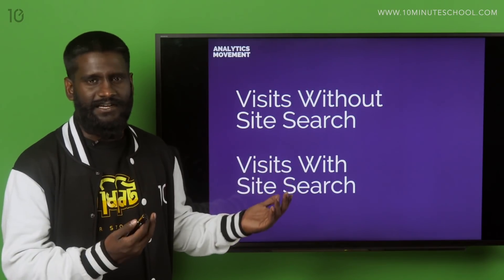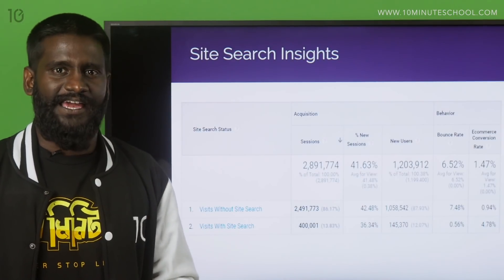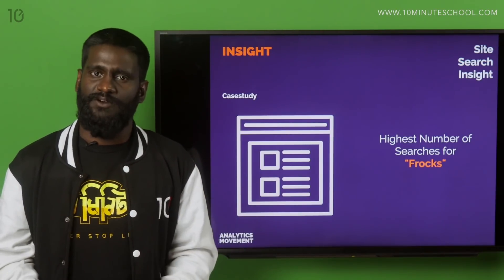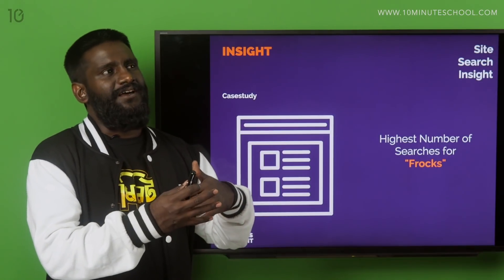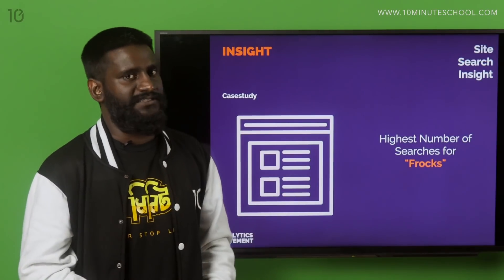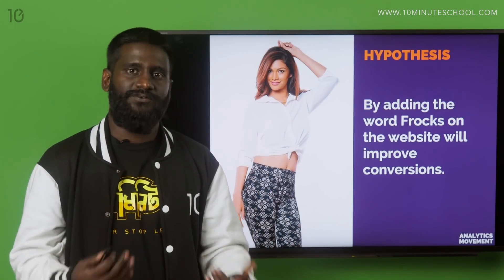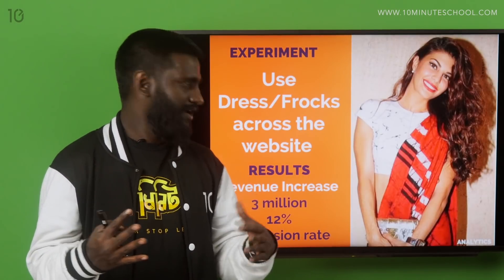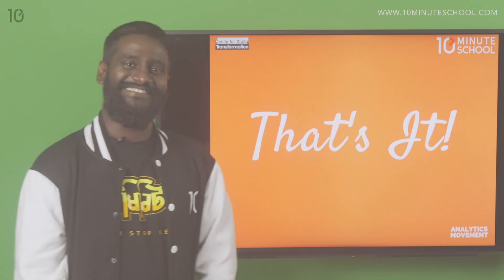Site Search Insights | Google Analytics | Malinda Senanayake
সুপ্রিয় শিক্ষার্থীবৃন্দ, আমাদের Google Analytics সিরিজ এর এই ভিডিওতে Site Search Insights নিয়ে বিস্তারিত আলোচনা করা হয়েছে।

Instructor: Malinda Senanayake, Founder, Analytics Movement